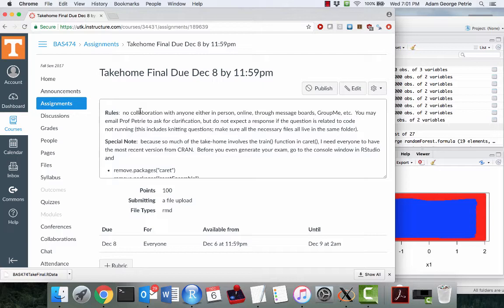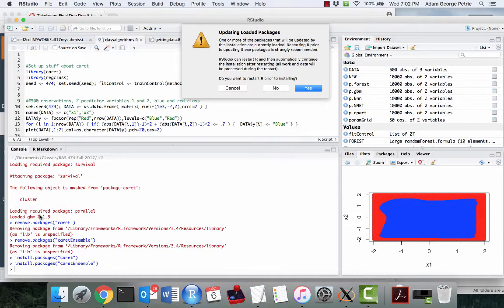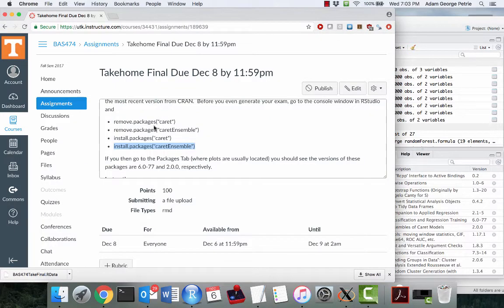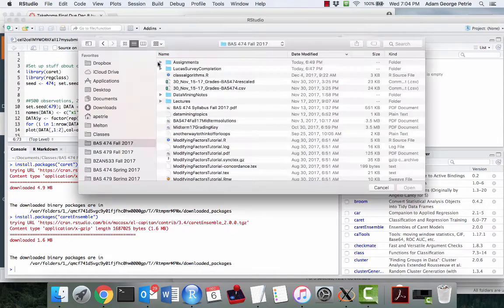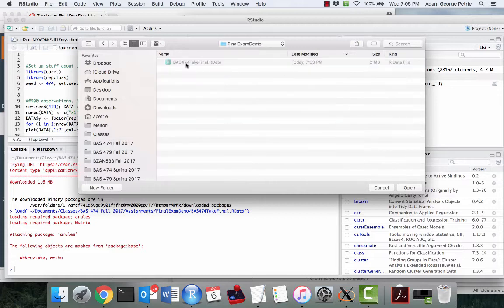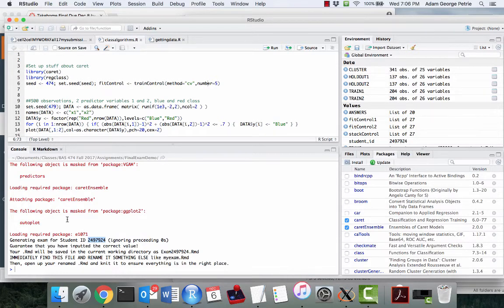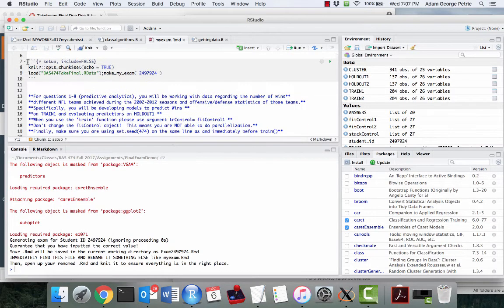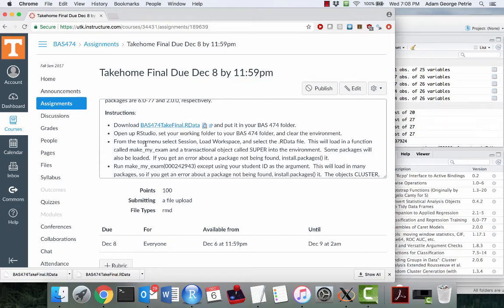Setting up the Final Exam